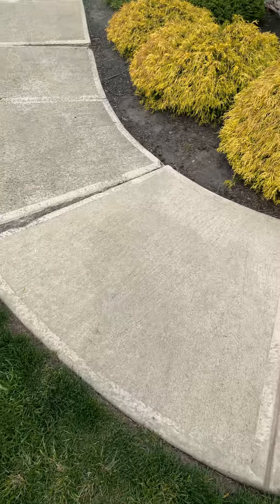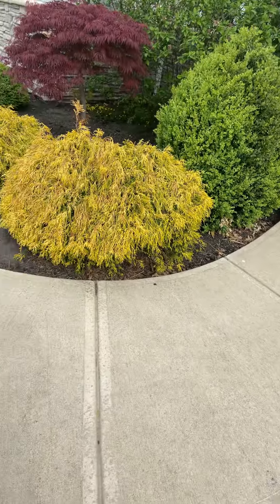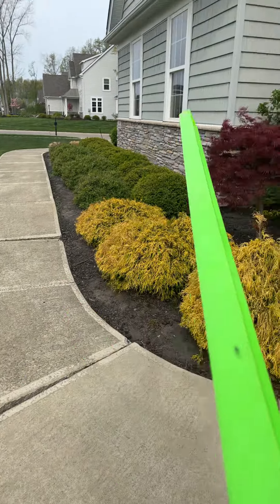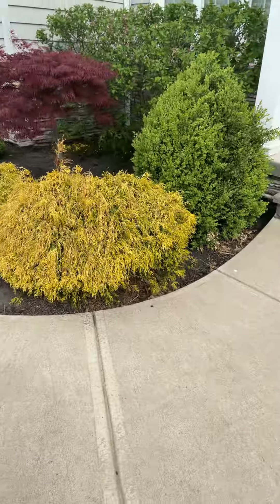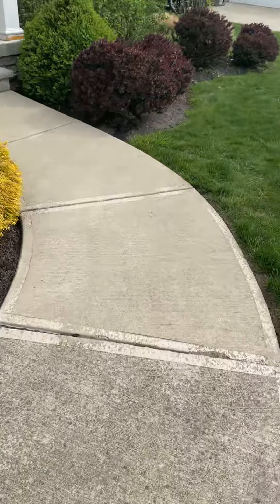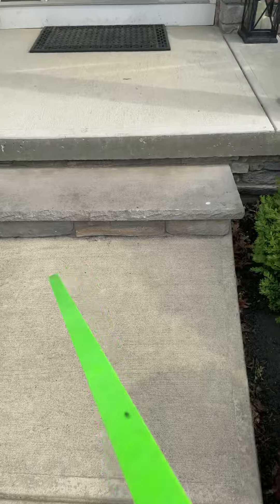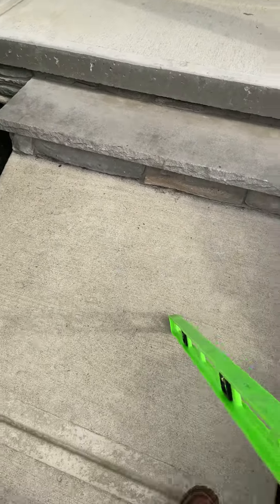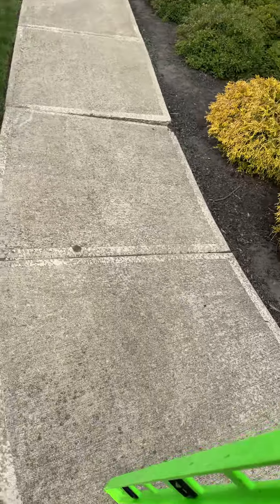April 28, 2021